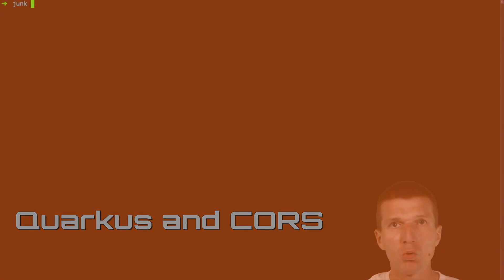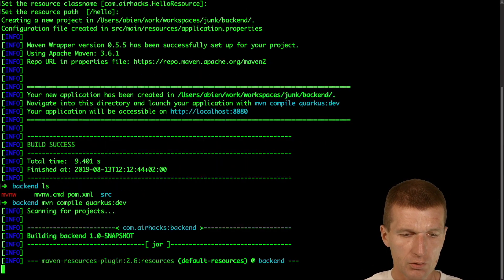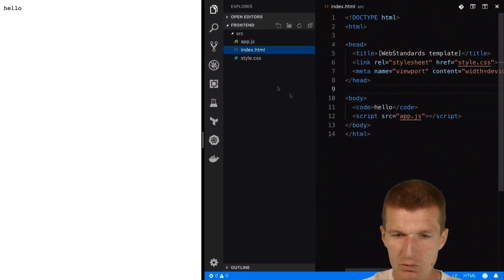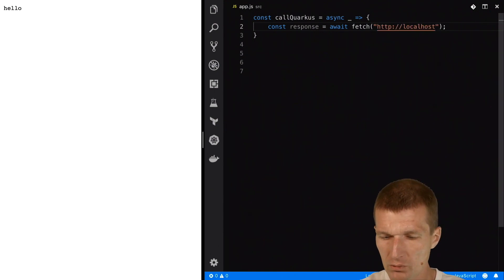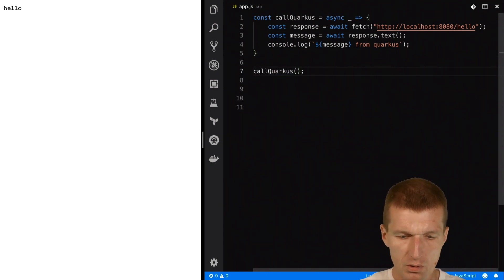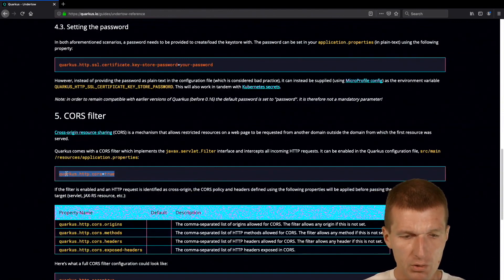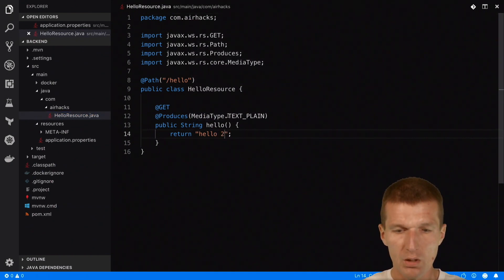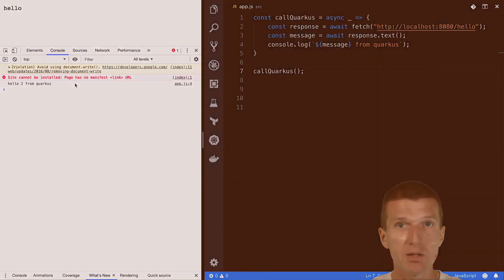Quarkus and CORS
In this Qtip, @AdamBien, creates and connects a Quarkus backend microservice to a Web Standards frontend and shows how easy it is to use the Quarkus built-in Cross-origin Resource Sharing (CORS) filter.